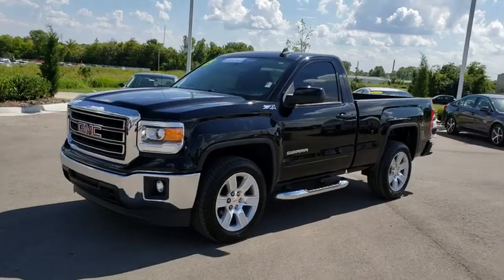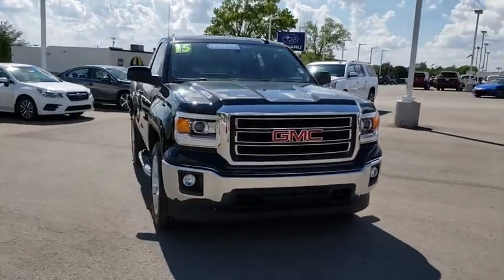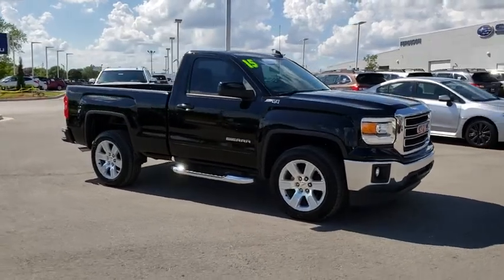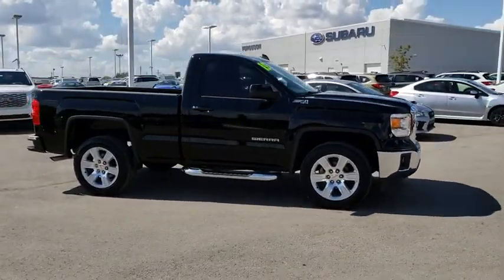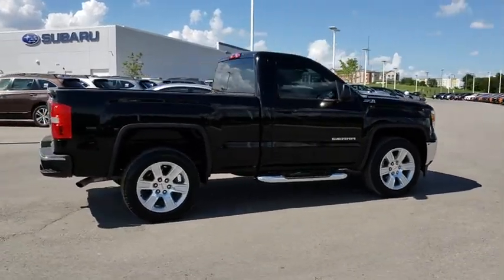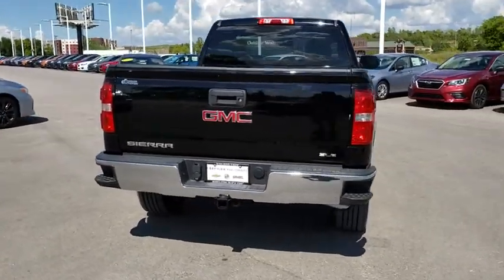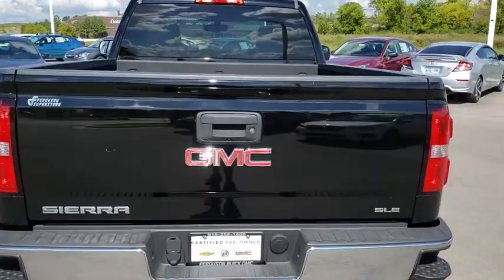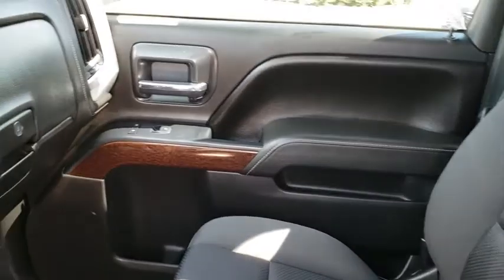2015 GMC Sierra 1500 Tulsa, Broken Arrow, Owasso, Bixby, Green Country, OK G80793B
2015 GMC Sierra 1500
2015 GMC Sierra 1500 SLE - Stock#: G80793B - VIN#: 1GTN2UEC0FZ421599

Ferguson Superstore
1601 N Elm Place

***$19.95 OIL CHANGES FOR LIFE***, ***NEW TIRES***, ***NO ACCIDENT HISTORY***, ***STILL UNDER FACTORY WARRANTY***, ***NEW BRAKES***, ***LIKE NEW***, ***CLEAN CARFAX ONE OWNER***, Sierra 1500 SLE, V8, 4WD, Onyx Black. Certified. CARFAX One-Owner. Clean CARFAX. Priced below KBB Fair Purchase Price!Awards:* 2015 KBB.com Brand Image AwardsPRICING INCLUDES FERGUSON DISCOUNT AND ALL NATIONAL AND REGIONAL INCENTIVES! #1 VOLUME GMC DEALER IN OKLAHOMA! You pay the price listed plus a $379 documentation fee, less any extra incentives if available and/or applicable. Please call to check on availability. NO BROKERS OR DEALERS, PLEASE.
AIR CLEANER  HIGH-CAPACITY,REMOTE VEHICLE STARTER SYSTEM,REAR AXLE  3.42 RATIO,TRANSMISSION  6-SPEED AUTOMATIC  ELECTRONICALLY CONTROLLED  with overdrive and tow/haul mode. Includes Cruise Grade Braking and Powertrain Grade Braking (STD),UNDERBODY SHIELD  TRANSFER CASE PROTECTION,HILL DESCENT CONTROL,SLE PREFERRED PACKAGE  includes (AG1) driver 10-way power seat adjuster when ordered with (AZ3) seats only  (BTV) Remote vehicle starter system  (T3U) front fog lamps  (C49) rear-window defogger and (KI4) 110-volt power outlet,DEFOGGER  REAR-WINDOW ELECTRIC,GVWR  6800 LBS. (3084 KG),WHEELS  20 X 9 (50.8 CM X 22.9 CM) ULTRA BRIGHT MACHINED ALUMINUM,TRAILER BRAKE CONTROLLER  INTEGRATED,SLE PREFERRED EQUIPMENT GROUP  Includes Standard Equipment,SEATS  FRONT 40/20/40 SPLIT-BENCH  3-passenger. Includes driver and front passenger recline with outboard head restraints and center fold-down armrest with storage. Includes manually adjustable driver lumbar  lockable storage compartment in seat cushion  and storage pockets. (STD),POWER OUTLET  110-VOLT AC,CUSTOMER DIALOGUE NETWORK,WHEEL  FULL-SIZE SPARE  17 (43.2 CM) STEEL,STEERING COLUMN  MANUAL TILT-WHEEL AND TELESCOPING,AUDIO SYSTEM  8 DIAGONAL COLOR TOUCH SCREEN NAVIGATION WITH INTELLILINK  AM/FM/SIRIUSXM  with USB ports  auxiliary jack  SD card slot  Bluetooth streaming audio for music and most phones  hands-free smartphone integration  Pandora Internet radio and voice-activated technology for radio and phone,SUSPENSION PACKAGE  OFF-ROAD  includes Z71 chrome side front fender emblems  monotube Rancho brand shocks and (K47) air cleaner  (JHD) Hill Descent Control  (NZZ) underbody shield on 4WD models and (V76) recovery hooks on 2WD model (Includes (G80) locking rear differential on 2WD models and (UHN) 18 x 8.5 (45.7 cm x 21.6 cm) bright machined aluminum wheels.,TIRES  P275/55R20 ALL-TERRAIN  BLACKWALL,ENGINE  5.3L ECOTEC3 V8 WITH ACTIVE FUEL MANAGEMENT  DIRECT INJECTION  and Variable Valve Timing  includes aluminum block construction (355 hp [265 kW] @ 5600 rpm  383 lb-ft of torque [518 Nm] @ 4100 rpm; more than 300 lb-ft of torque from 2000 to 5600 rpm),SEAT ADJUSTER  DRIVER 10-WAY POWER,BED LINER  SPRAY-ON  Pickup box bed liner with GMC logo consisting of high pressure  chemically bonded  sprayed-on polyurea & polyurethane liner formulation. Liner is permanently bonded to the truck bed providing a water tight seal. The textured  non-skid surface is black in color and robotically applied to yield consistent 90 mil floor and tailgate thickness along with 50 mil box sidewall thickness. Spray-on liner covers entire bed interior surface below side rails  including tailgate  front box top rail  gage hole plugs and lower tie down loops.,COOLING  AUXILIARY EXTERNAL TRANSMISSION OIL COOLER,JET BLACK  CLOTH SEAT TRIM,TIRE  SPARE P265/70R17 ALL-SEASON  BLACKWALL,FOG LAMPS  FRONT  HALOGEN,ONYX BLACK,THEFT-DETERRENT SYSTEM  UNAUTHORIZED ENTRY,TRAILERING EQUIPMENT  includes trailer hitch  7-pin and 4-pin connectors,Locking/Limited Slip Differential,Four Wheel Drive,Tow Hooks,Power Steering,ABS,4-Wheel Disc Brakes,Aluminum Wheels,Tires - Front All-Season,Tires - Rear All-Season,Conventional Spare Tire,Heated Mirrors,Power Mirror(s),Privacy Glass,AM/FM Stereo,Satellite Radio,MP3 Player,Bluetooth Connection,Auxiliary Audio Input,Smart Device Integration,CD Player,Steering Wheel Audio Controls,Split Bench Seat,Driver Adjustable Lumbar,Telematics,WiFi Hotspot,Floor Mats,Adjustable Steering Wheel,Cruise Control,Leather Steering Wheel,Power Windows,Power Door Locks,Keyless Entry,A/C,Driver Vanity Mirror,Passenger Vanity Mirror,Driver Illuminated Vanity Mirror,Passenger Illuminated Visor Mirror,Navigation from Telematics,Traction Control,Stability Control,Daytime Running Lights,Driver Air Bag,Passenger Air Bag,Front Side Air Bag,Front Head Air Bag,Rear Head Air Bag,Passenger Air Bag Sensor,Back-Up Camera,Tire Pressure Monitor